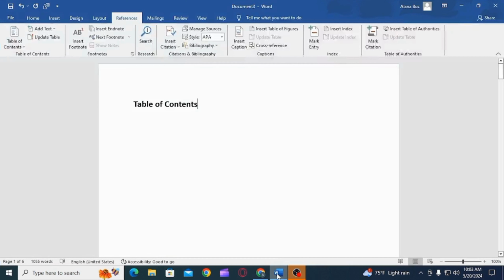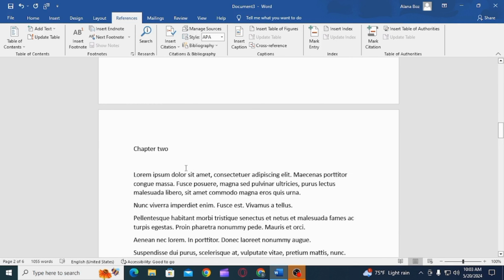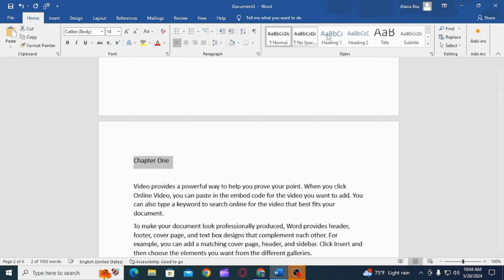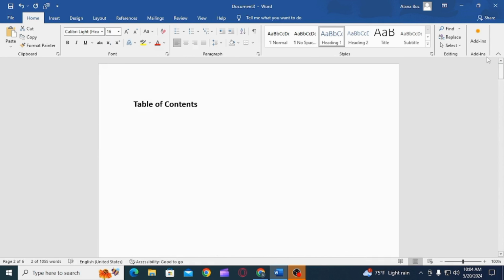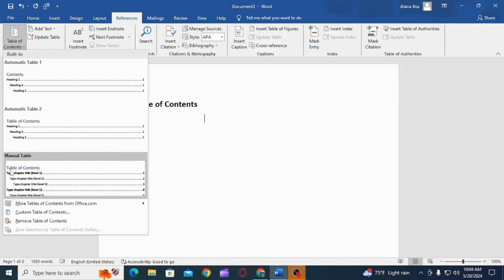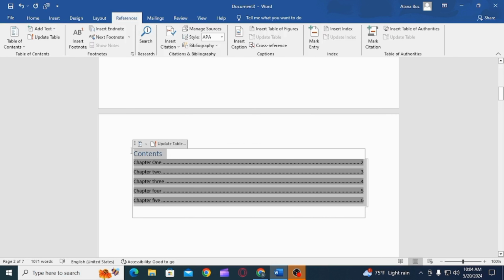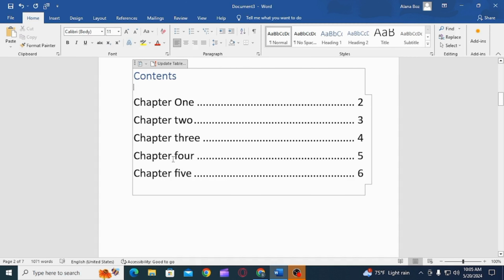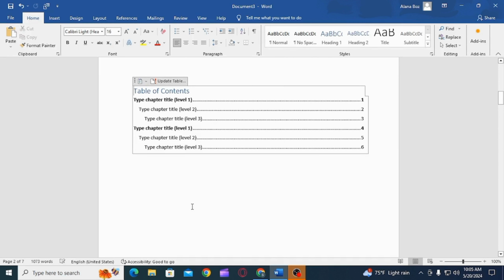How to Add a Table of Contents in Microsoft Word (Full Guide)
Looking to create a professional-looking document with a table of contents in Microsoft Word? This comprehensive guide provides step-by-step instructions on how to easily add a table of contents to your Word document, allowing readers to navigate through your content with ease.

In this tutorial:
0:00 - Introduction
0:15 - How to Add a Table of Contents in Microsoft Word (Full Guide)

Discover how to add a table of contents in Microsoft Word with this full guide. From using built-in styles to generating the table of contents automatically, customizing its appearance, and updating it as your document changes, this tutorial covers all the necessary steps to help you create a well-organized and navigable document.

Create professional documents with ease by following this full guide to add a table of contents in Microsoft Word.